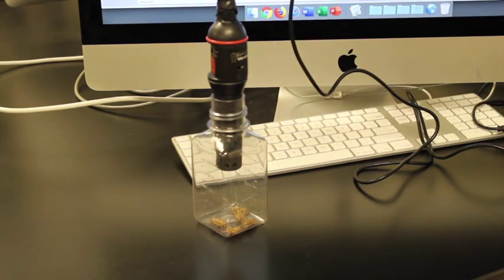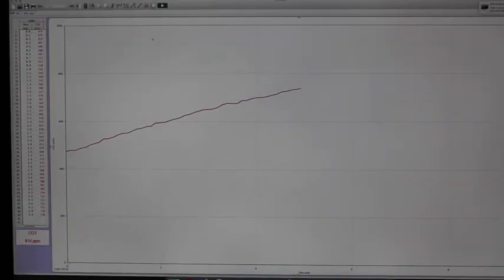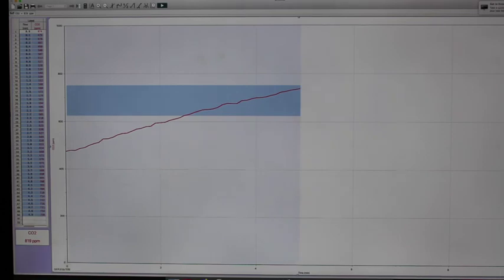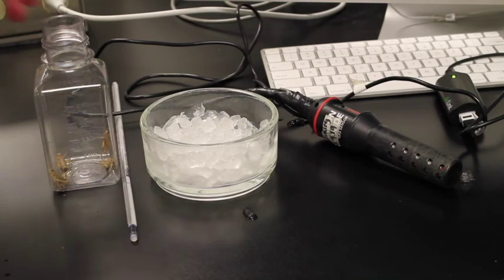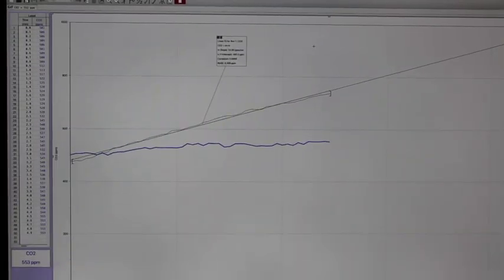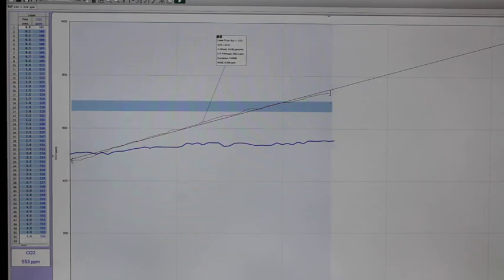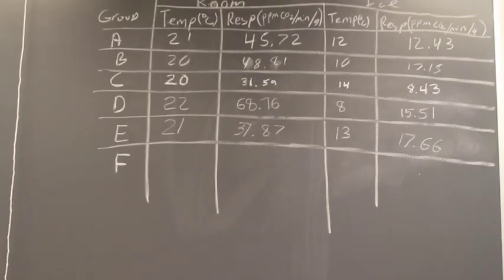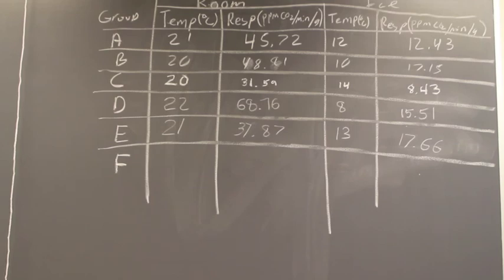Cricket Respiration Protocol Video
Methods for a college level respiration lab examining whether crickets are endotherms or ectotherms